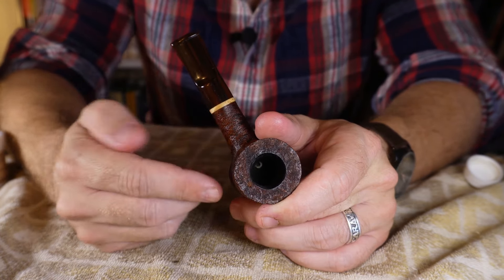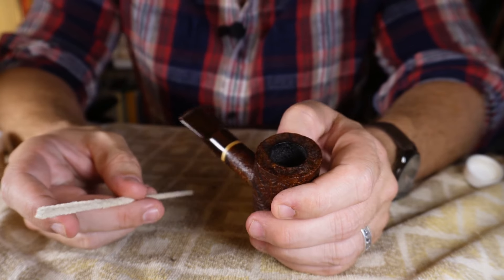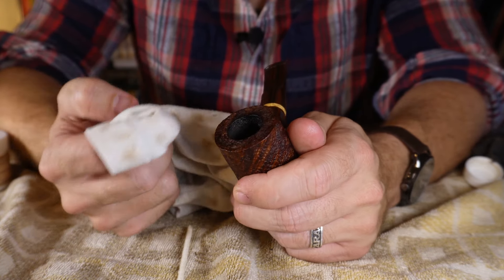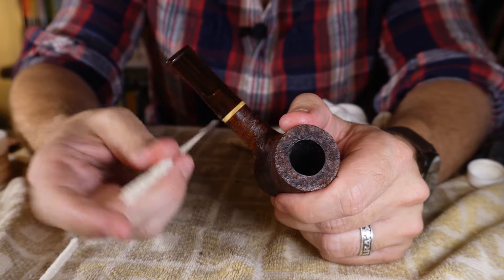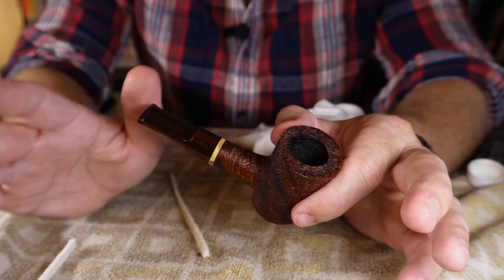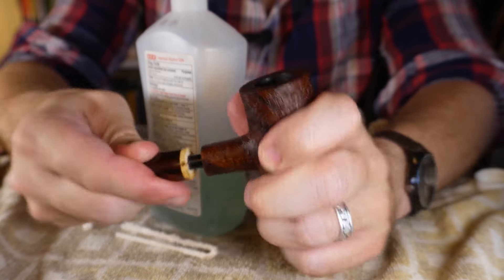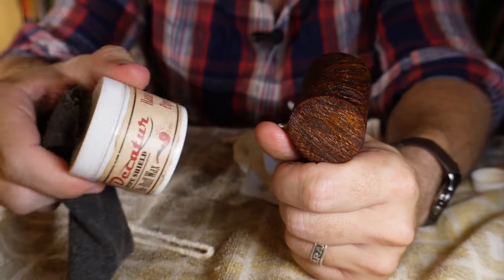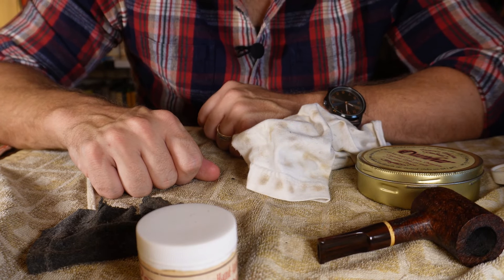How To Clean Your Pipe